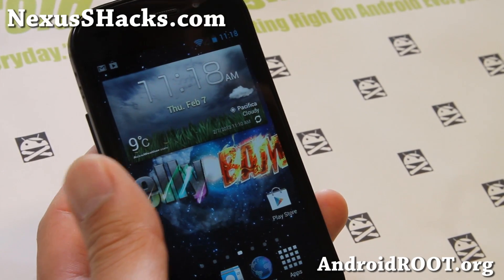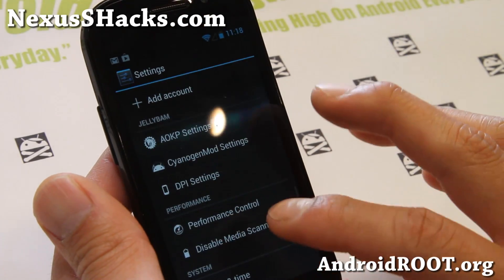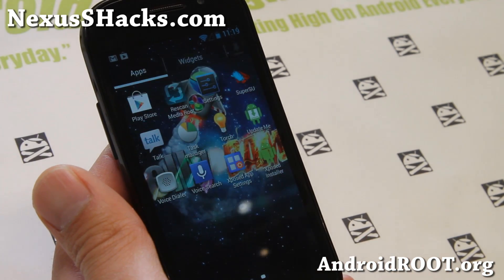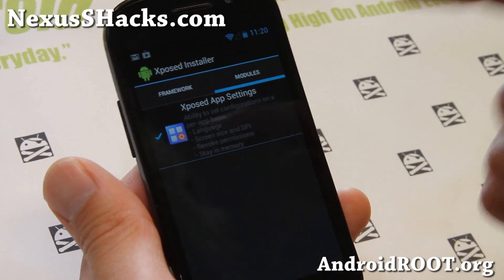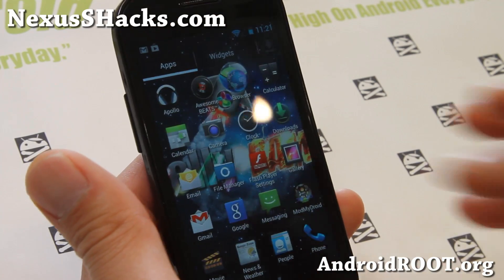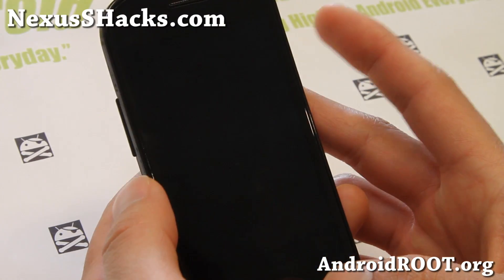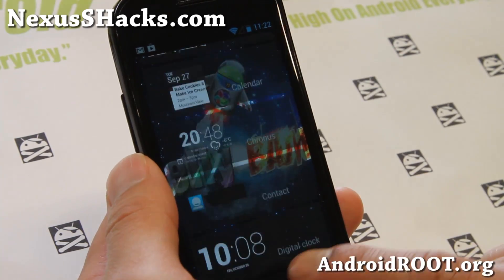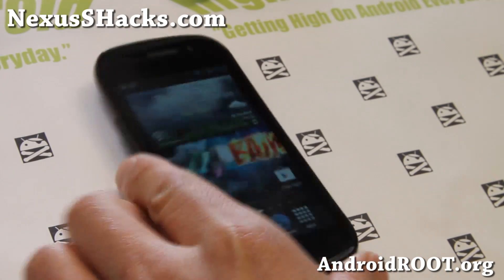JellyBAM ROM for Rooted Nexus S and Nexus S 4G! [AOKP/CM10.1/PA]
Here's a quick overview JellyBAM ROM for rooted Nexus S and Nexus S 4G, a hybrid mix of AOKP, CM10.1, and Paranoid Android ROMs.